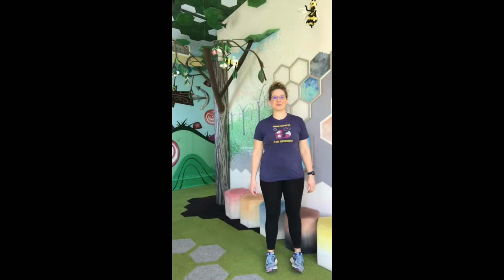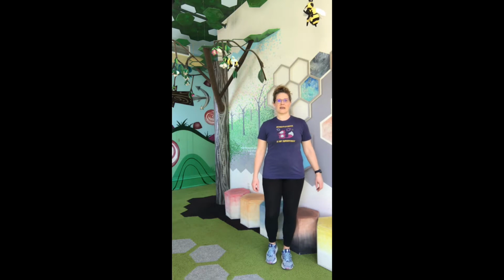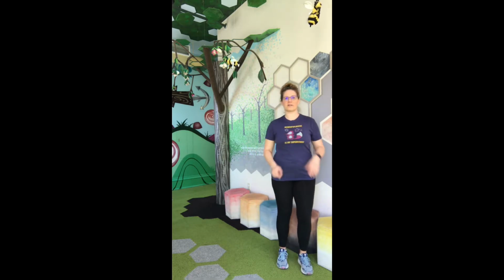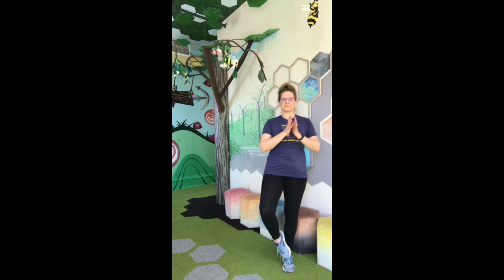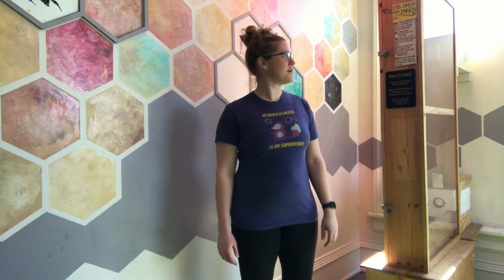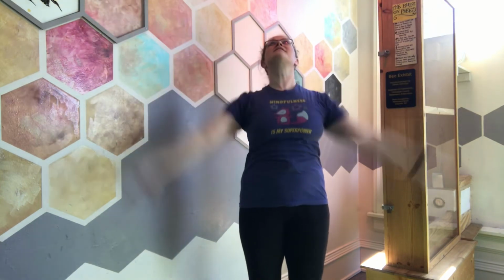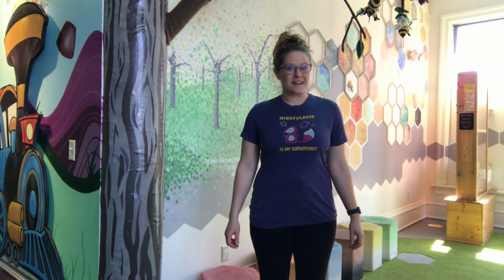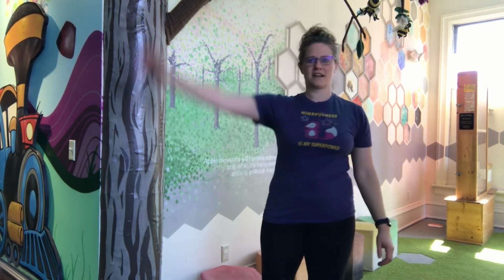Play is Healing: A Mindful Recess Week 8 in the Bee Exhibit at the Above & Beyond Children’s Museum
Check out the week 8 video filmed in the Bee Exhibit at the Above and Beyond Children's Museum!

Thank you so much for your interest in Play is Healing. We here at ABCM, MHA, and the YMCA are very excited to offer this program in 2021 to help our children (and ourselves!) come together, survive, and heal from the collective trauma of the pandemic.

The recorded exercises are broken up into 1-3 minute exercises or you can watch the full 10-15 minute video and practice them all together! Use at your convenience and according to your schedule.

PRACTICES FOR A BODY AND BRAIN RESET:
Create your Mindful Space with
 - MY MINDFUL BUBBLE for awareness, flexibility, and breath connection
- WASHING MACHINE OR WASHING OUT for awareness, flexibility, and breath connection
- BUBBLE BLOWING BREATH for calm, focus, and grounding
BUZZING BEE BREATH for focus, calming, and reducing stress
TREE POSE for balance, strength, & focus
FLYING BEE for strength, endurance, body awareness, & releasing energy in a healthy way
THE WAGGLE DANCE for connecting both sides of the brain and body as well as balance, self-awareness, and stress relief
THE THANKFUL TAPPING SONG for relaxation and gratitude & connection to self and others. Followed by refocusing for learning after movement.